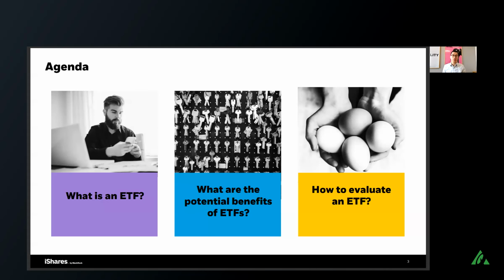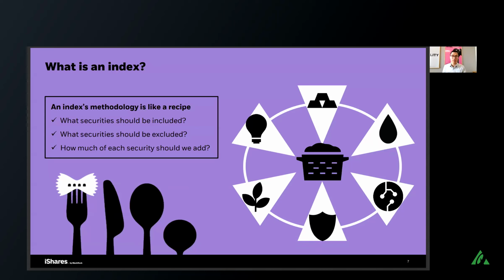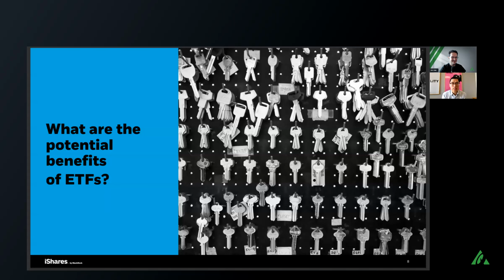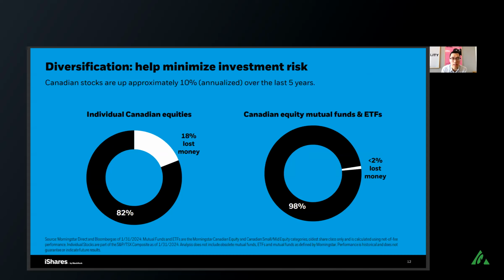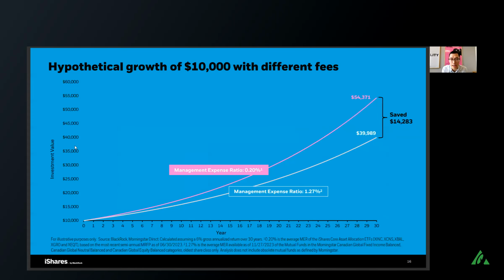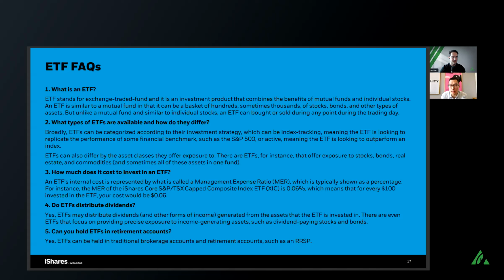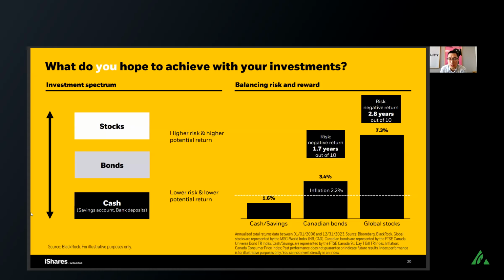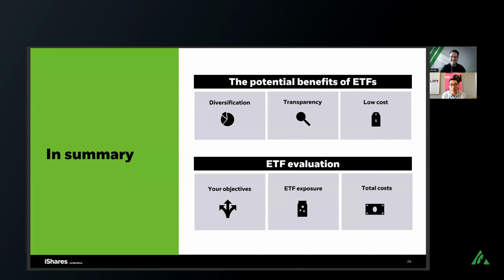ETFs: Diversified Investing, Made Easy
Presented by: iShares - Hosted by: Questrade

Trading stocks is a pillar of many investing strategies, but they aren’t the only way to build a balanced, effective portfolio – and that’s where exchange-traded funds (ETFs) can shine.

On Thursday, February 22, 2024, we teamed up with iShares to present a free webinar covering what you need to know about ETFs to capitalize on them.

Join us for this FREE recorded event to learn what ETFs are and how they work, their benefits, how to evaluate which ETFs could be a good fit for your portfolio, and much more.

00:00 Introduction & Disclaimer
00:31 Introducing Hail from iShares
01:33 Event Agenda
02:20 What is an ETF?
05:10 What is an Index?
09:45 Index examples
10:40 Mini Q&A - Index/ETF differences
12:00 Mini Q&A - What does it mean to track an Index?
12:37 Mini Q&A - How does a stock get indexed?
15:25 What are the potential benefits of ETFs?
18:00 US Market return example
19:43 Canadian Market return example
20:48 ETFs can provide a diverse range of exposures
22:54 Keeping costs low can help your goals
26:54 Hypothetical growth of 10k with different fees
27:36 ETF FAQs
28:24 Mini Q&A - How are ETFs offered so inexpensively?
31:10 Mini Q&A - The difference between accumulating vs distributing ETFs
34:25 Mini Q&A - Can you hold ETFs in Registered accounts
35:00 How to Evaluate an ETF
36:35 What do you hope to achieve with your investments?
38:50 Determinants of portfolio performance
40:32 Exposure, what's inside the fund?
42:08 Putting your plan into action
43:25 Closing thoughts and Summary
46:01 Live Q&A Period - Hedged vs non-hedged ETFs
48:55 Live Q&A Period - SRI investing with ETFs
51:10 Live Q&A Period - ETFs and Management fees (MERs)
53:50 Live Q&A Period - ETFs and share ownership
55:25 Live Q&A Period - Questwealth management fees
57:20 Live Q&A Period - What is Diversification?
59:12 Thank you and close